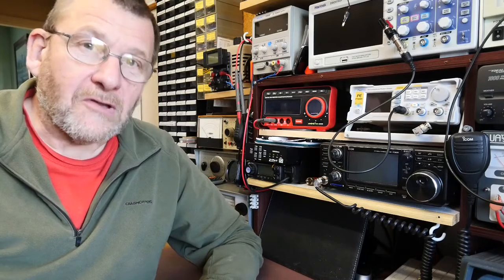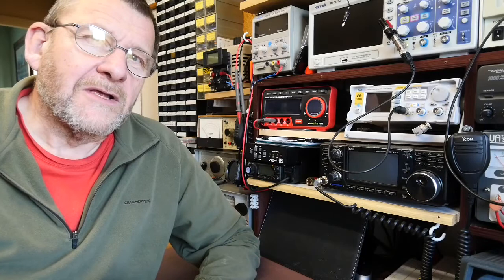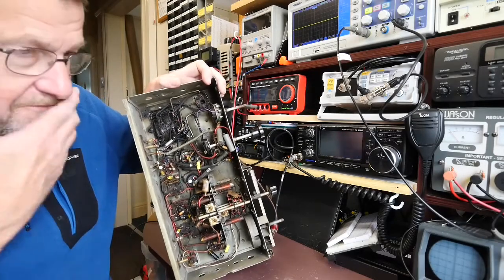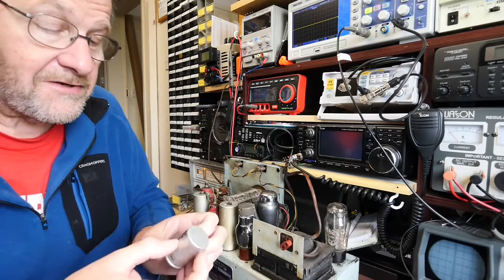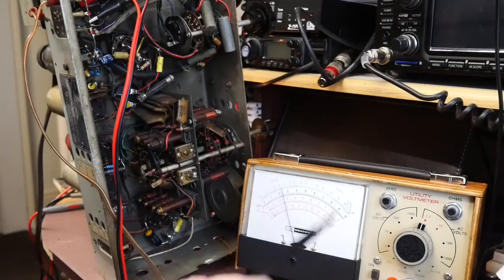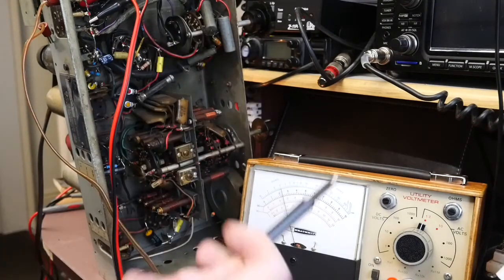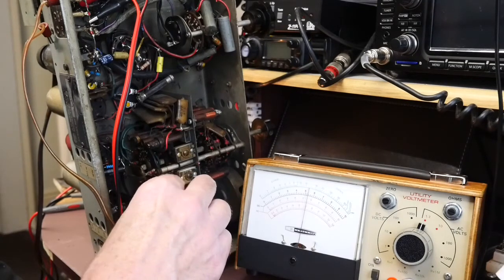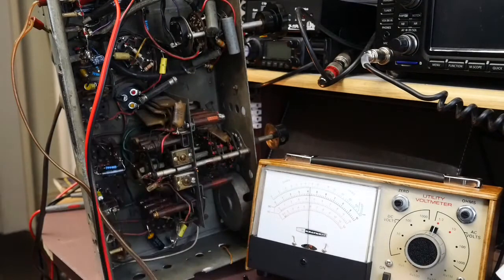PYE 19D Vintage Valve Receiver Restoration - Part 2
PYE 19D receiver from 1948 - restoration part 2

Rapid Electronics 85-1200 Signal Generator
I will review this at some point!